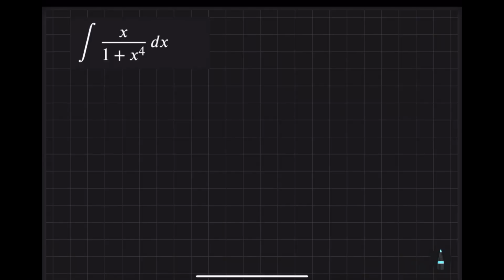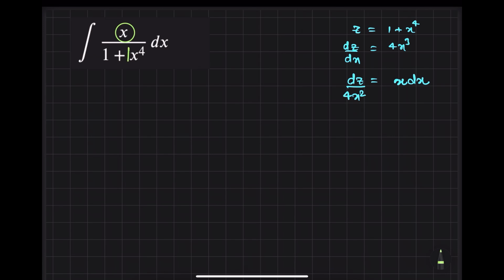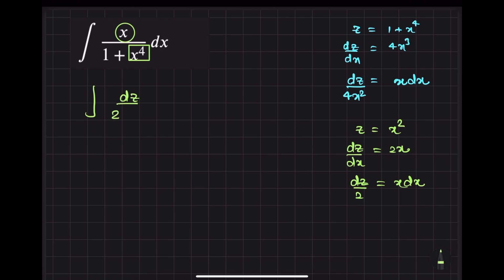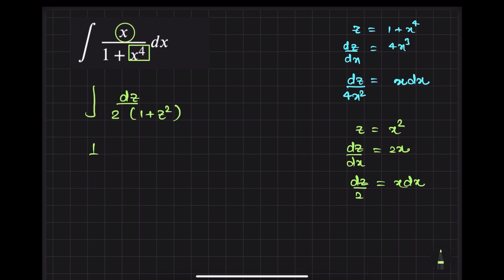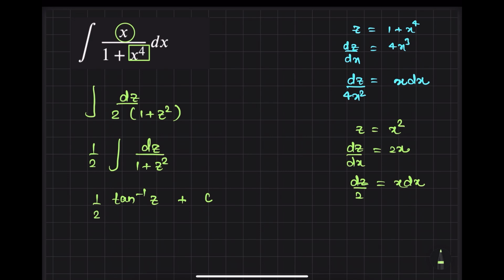B8_Integrate x/(1+x^4)dx